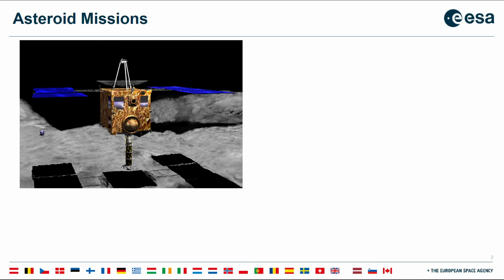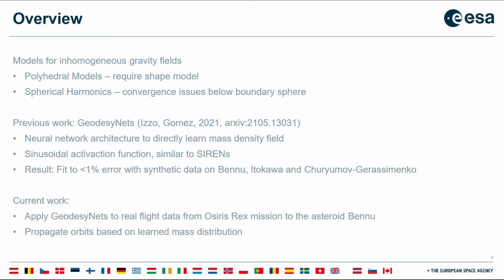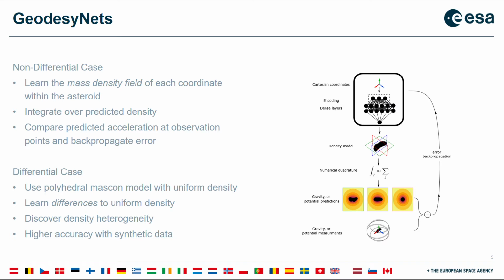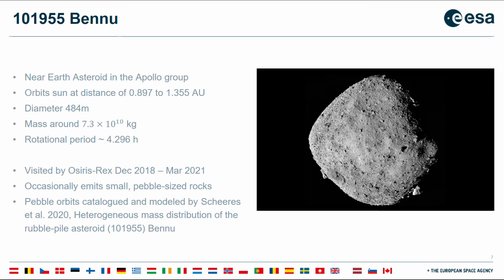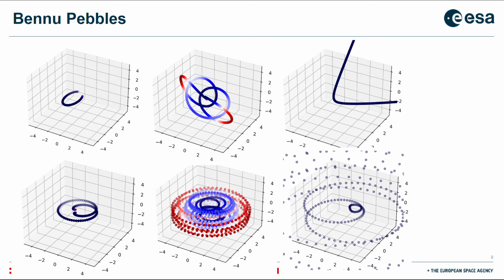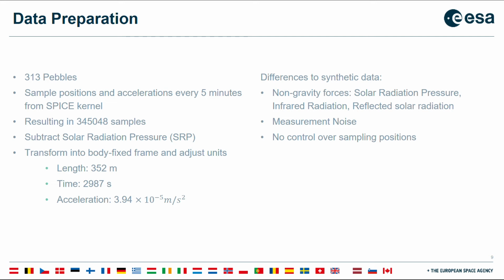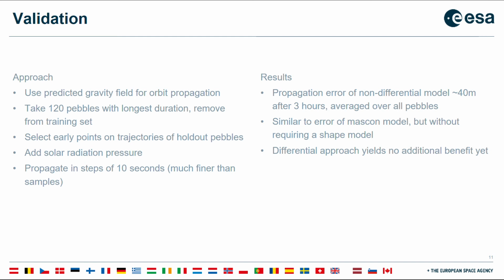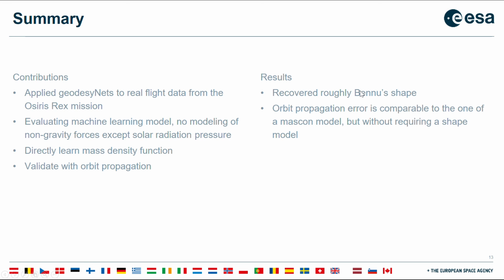Study of the asteroid Bennu using gedoesyNETs and Osiris-Rex data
Presentation for ICATT 2021.